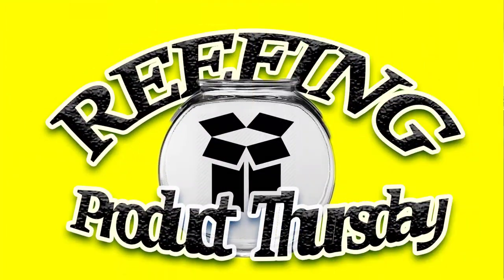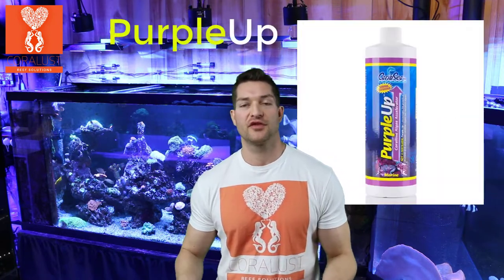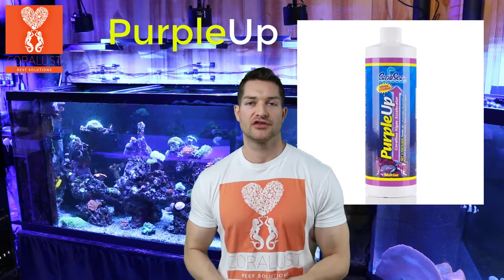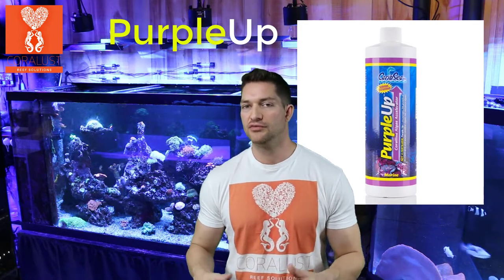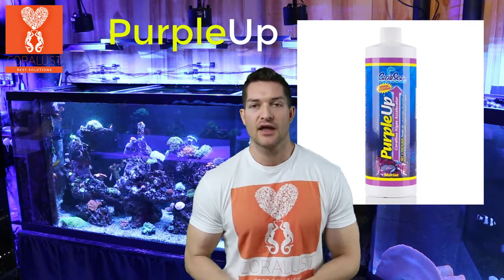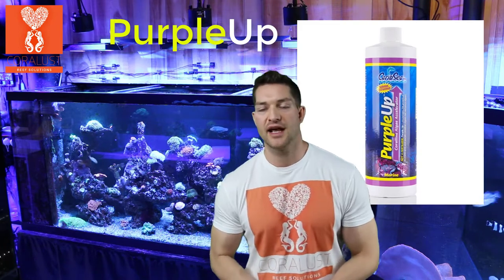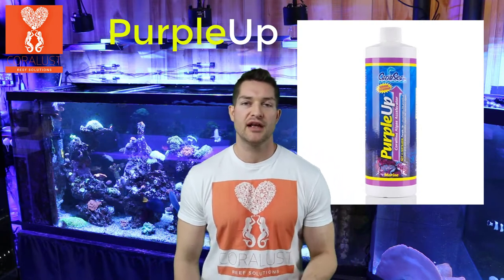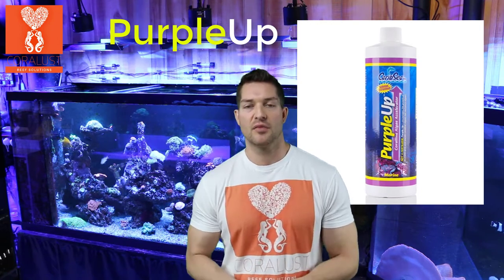Should you be using CaribSea Purple Up? Coralust Reefing Product Thursday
For this weeks Reefing Product Thursday I chose CaribSea Purple-Up. This is one of the very first products that ever used when I started out my reef aquariums.  I know everyone uses this product for trying to grow faster coraline algae but what it also does is add calcium for your corals skeletons to grow and iodine to help with your corals as well as your invertebrates.  I recommend this product to any beginner trying to encourage some coraline algae grow and help their tank thrive.